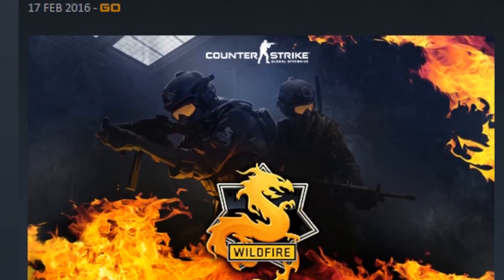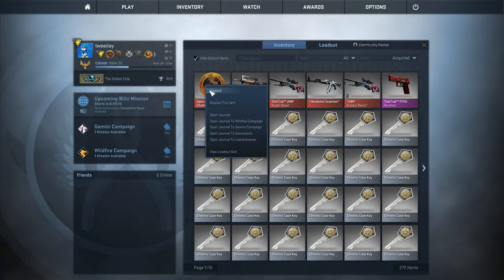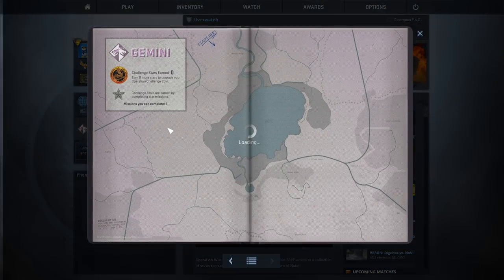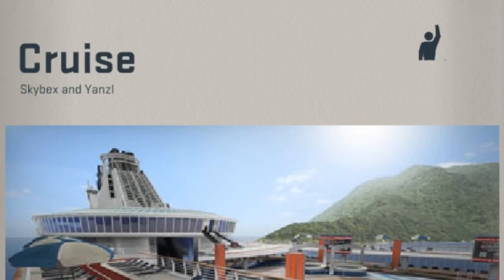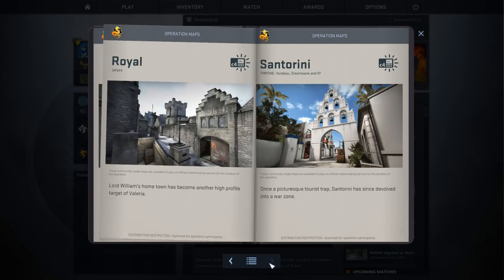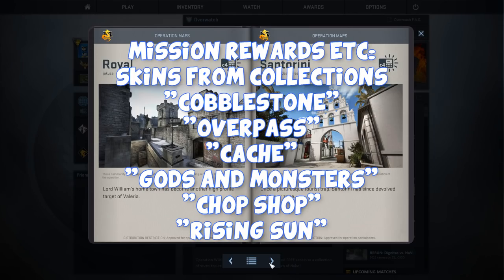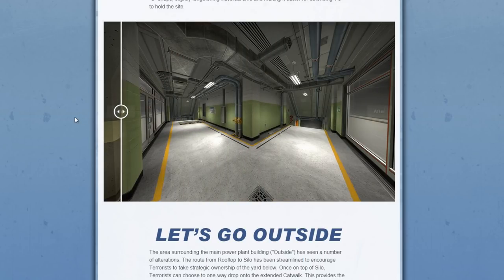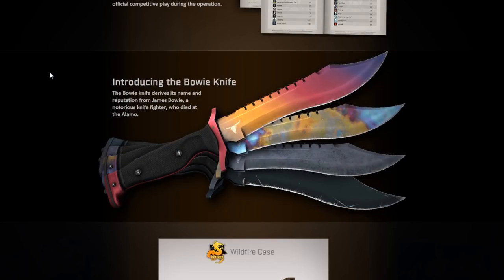MAJOR CS GO UPDATE: Operation Wildfire Breakdown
Got any questions? Post them below and i will try to help. Hope you enjoy my videos :)